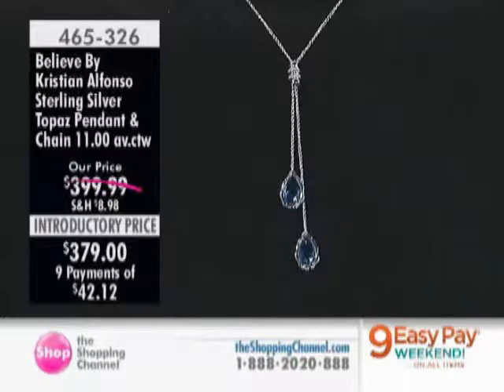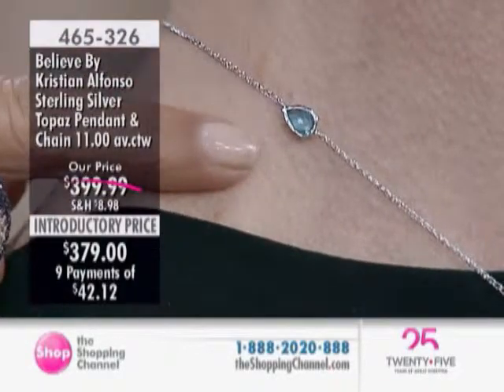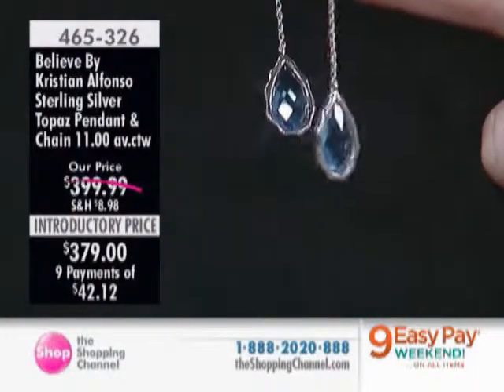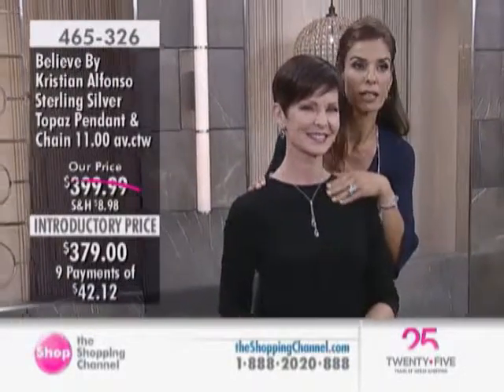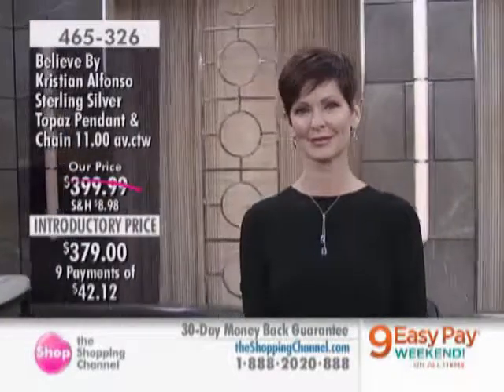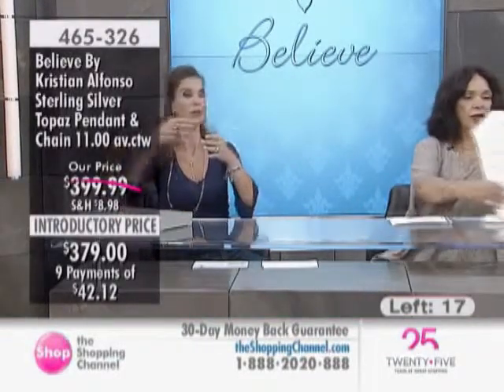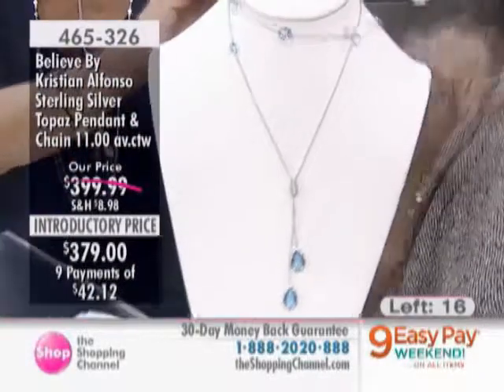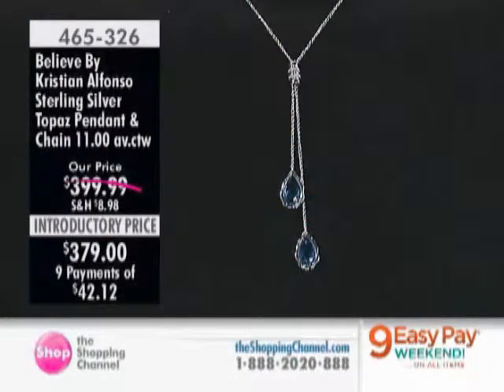Kristian Alfonso Sterling Silver Blue Topaz Lariat Necklace with Diamonds at The Shopping Channel...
You'll want to wear this breathtaking sterling silver blue topaz lariat necklace with diamonds from Kristian Alfonso at every opportunity. The Ancient Greeks wore topaz for strength. Always so striking in beauty, topaz is a symbol of love and affection, and Kristian's love of blue topaz inspired her to create this set. This delicate Blue Topaz Necklace is accented by one bezel-set tear drop on the chain.

• Sterling silver
• (16) round shaped diamonds (0.10 ctw), prong set
• (2) 15x8mm pear shaped blue topaz (10.00 ctw), bezel set
• (1) 7x5mm pear shaped blue topaz (0.90 ctw), bezel set
• (1) gypsy red ruby on the "Believe" logo
• Average gram weight is 7.50
• The necklace measures approximately 16" in length with a 2" extender
• The necklace has a 3.5" drop
• The necklace has a lobster clasp
• Diamond clarity: I2-I3; colour: G-H
• Nickel free